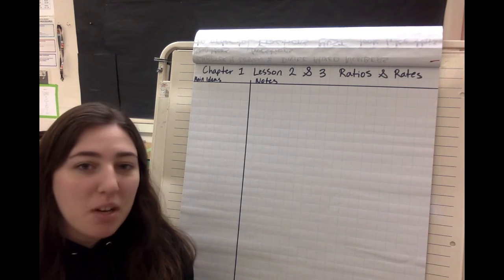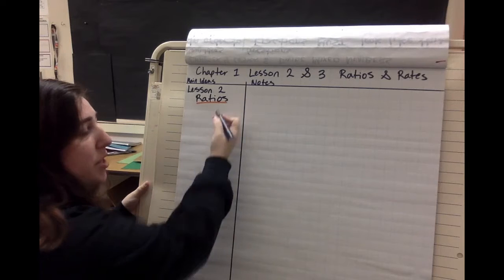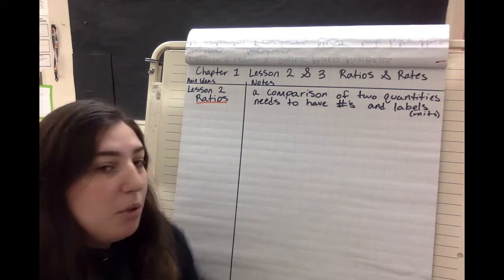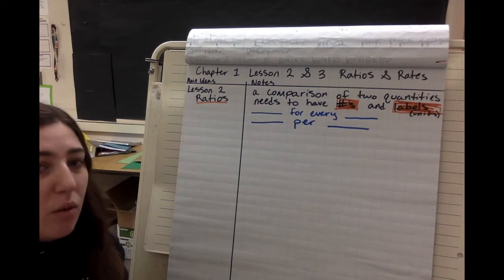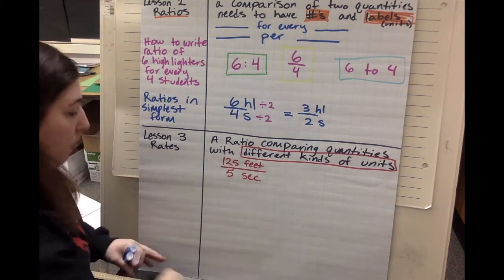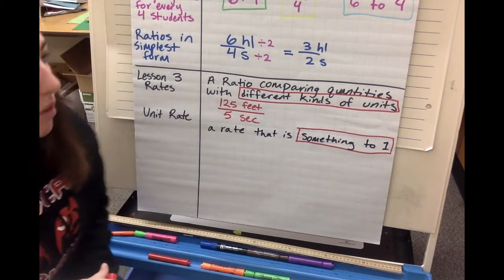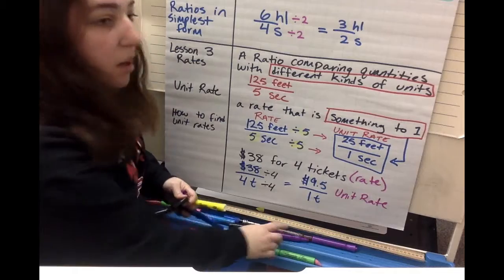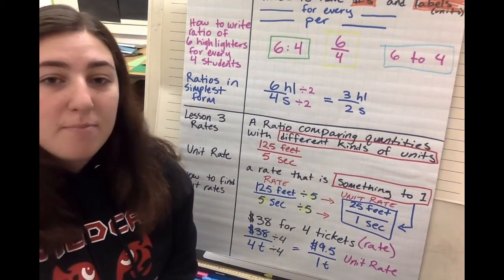Chapter 1 Lesson 2 & 3 Rates/Ratios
In this video, we learn TWO lessons, Chapter 1 Lesson 2 Ratios and Chapter 1 lesson 3 Rates and Unit Rates. We've already talked about ratios and rates so this should be review!